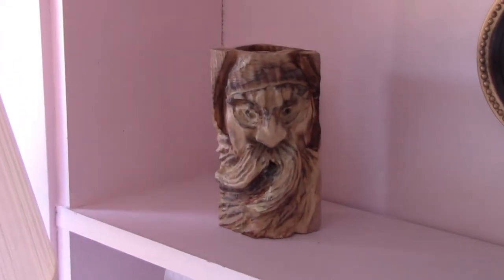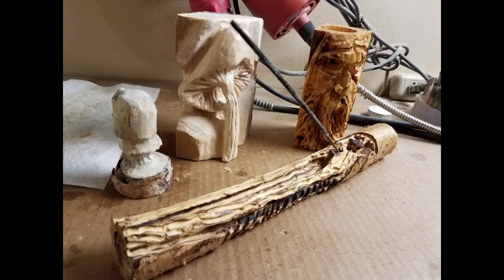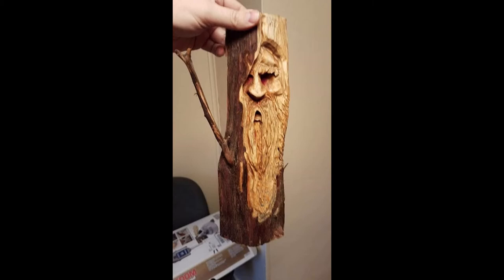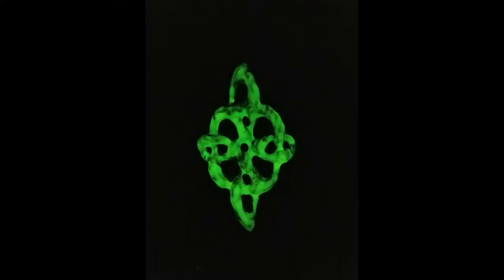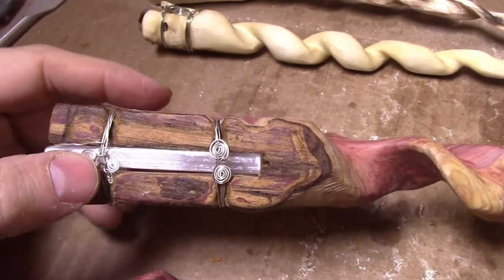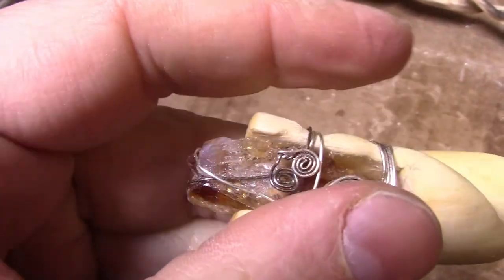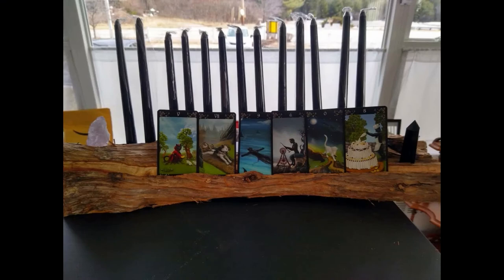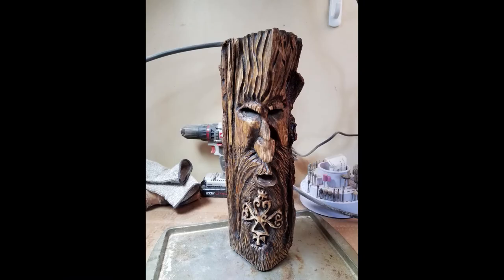Tour of My Wood Carvings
Many of you have asked to see more of my wood carvings because they are just curious or they actually want to buy one.  Since I don't have a website or Etsy page I decided to put together this little tour to give you a better idea of what I can do.